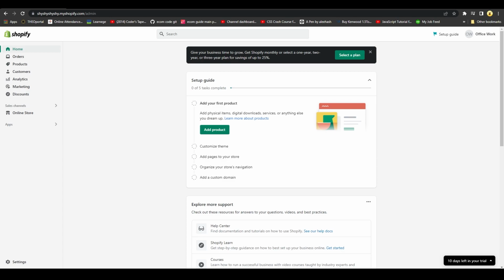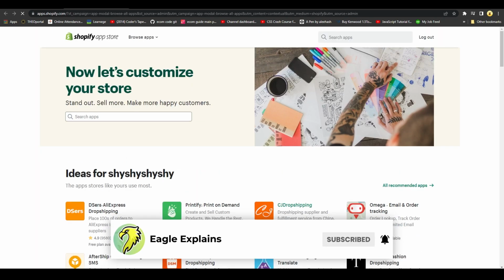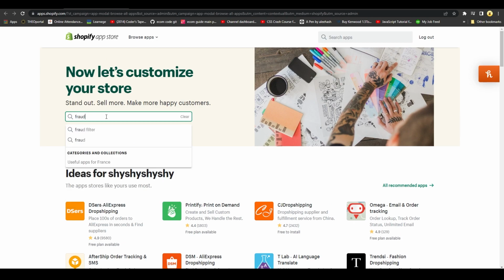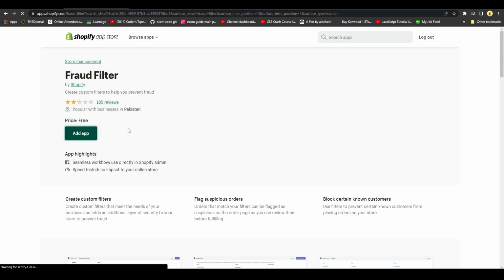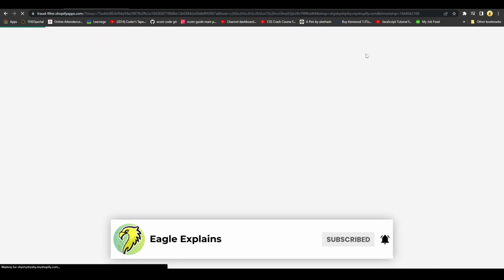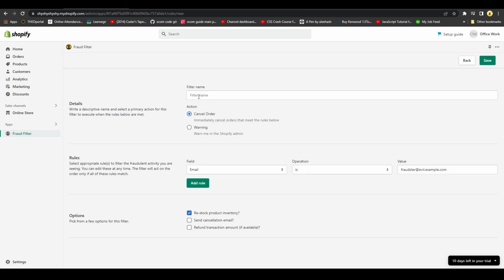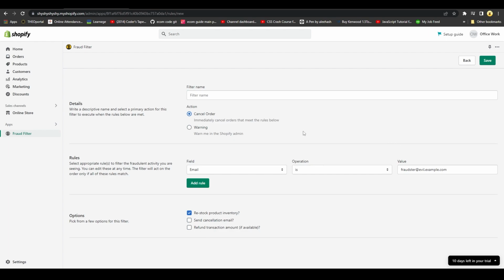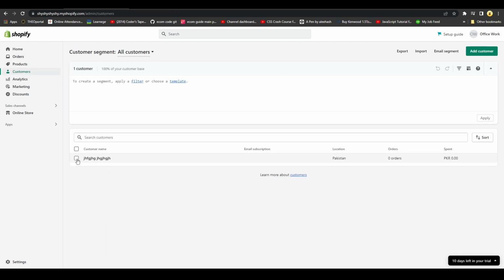How To Block A Customer On Shopify - EASY (2022)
In this video, You will learn how to block a customer on Shopify. This is super easy to do and only takes a few minutes of your time.